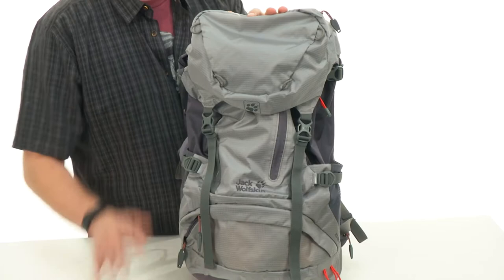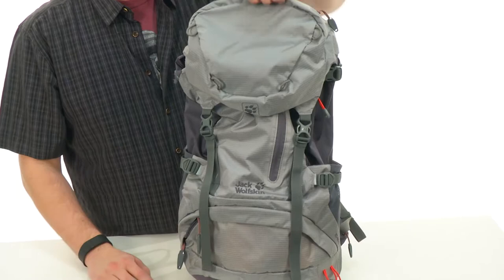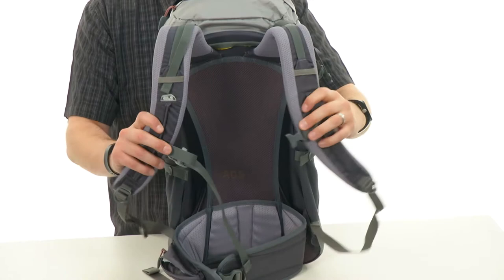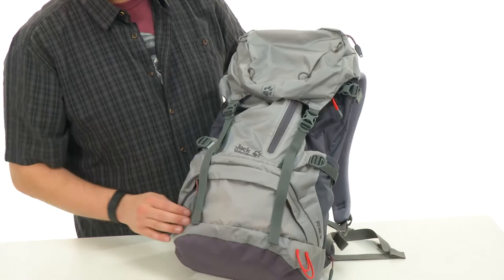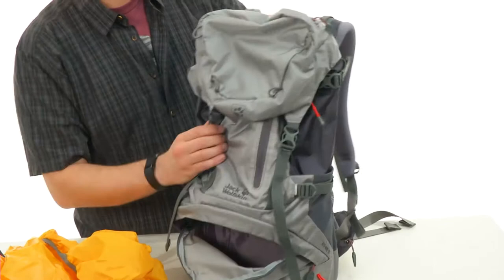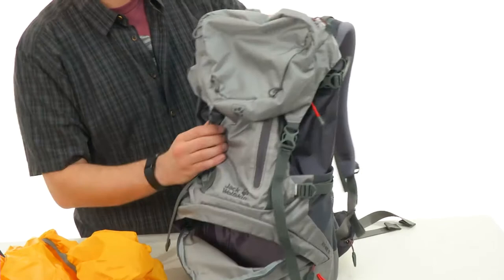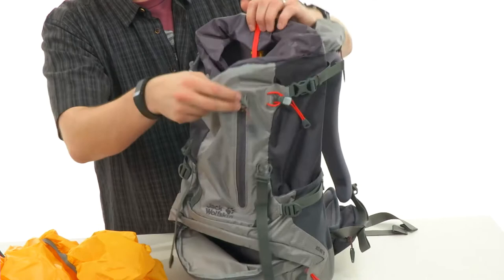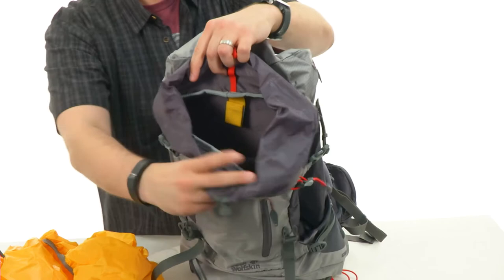Jack Wolfskin ACS Hike 26 Pack SKU:8734614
Spacious main compartment with rucksack closure and top lid.
Internal slip pocket.
External pocket with vertical-zip closure.
Base compartment with integrated rain cover.
Front pocket with key fob.
Pole attachment loop.
Side compression straps for load management.
Durable webbing grab handle.
Padded waist belt with buckle closure.
Flexible ACS suspension system with padded back panel and molded shoulder straps.
Specifications:
• DELRIN frame
• Body fabric: 210D CROSS RIP polyamide
• Base fabric: 300D CROSS RIP polyamide
• Capacity: 26 Liters
Wipe to clean.
Imported.
Measurements:

    Bottom Width: 11 in
    Depth: 6 in
    Height: 22 in
    Strap Length: 35 in
    Strap Drop: 13 1⁄2 in
    Handle Length: 7 in
    Handle Drop: 2 in
    Weight: 2 lbs 7.2 oz